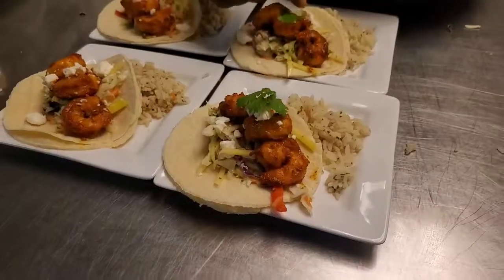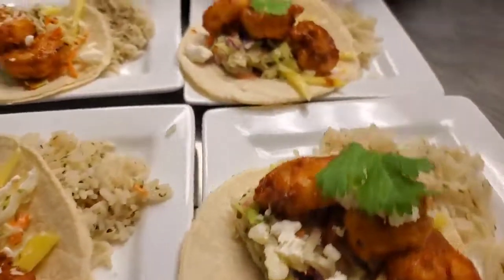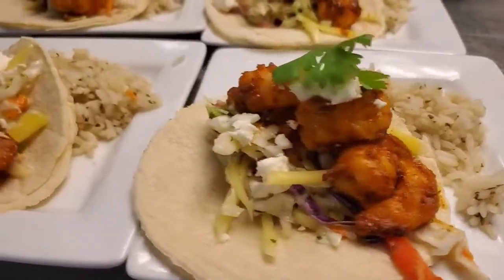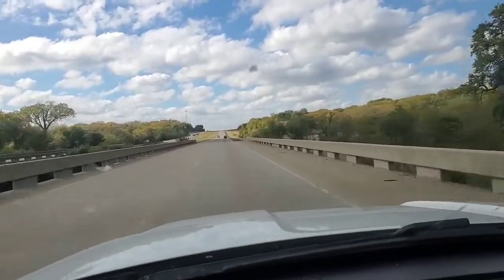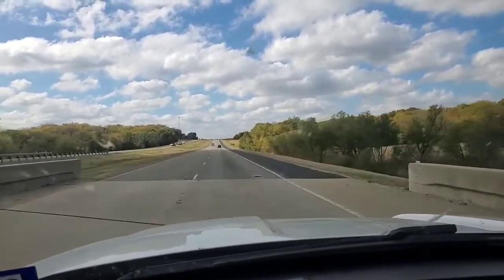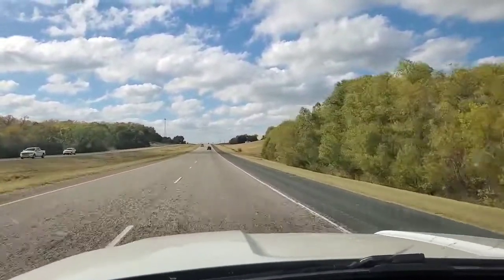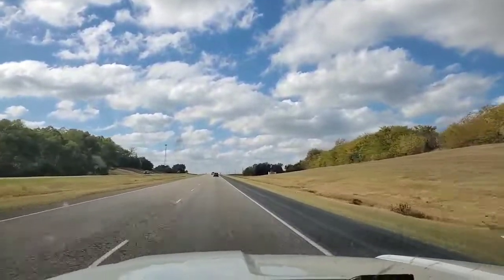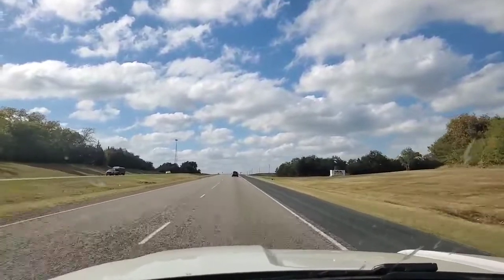Grazing Table 101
Wow Folks! I love doing these grazing tables!  so much fun!

We start today's show doing a tasting for future events. should I do a show explaining how the tasting works?